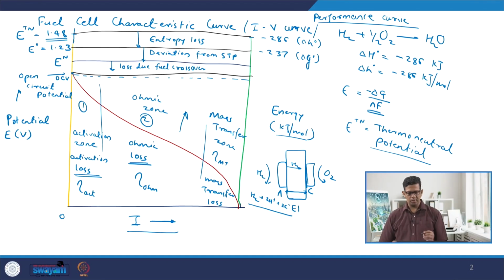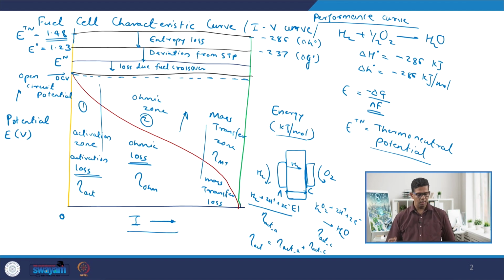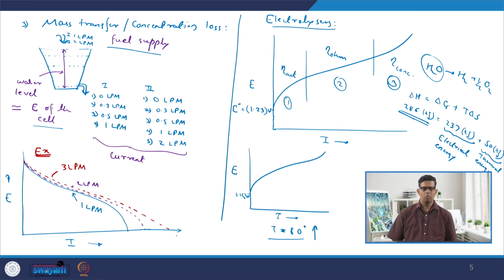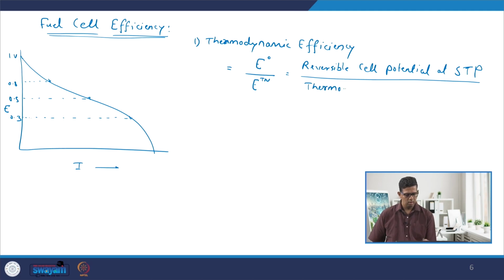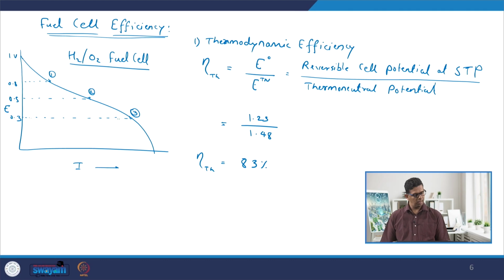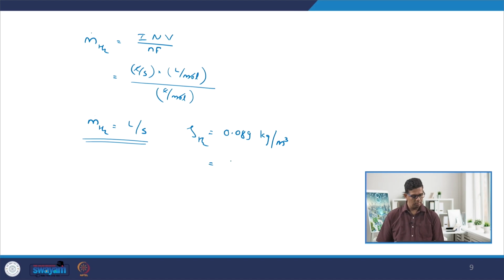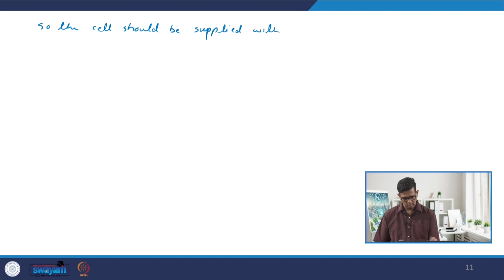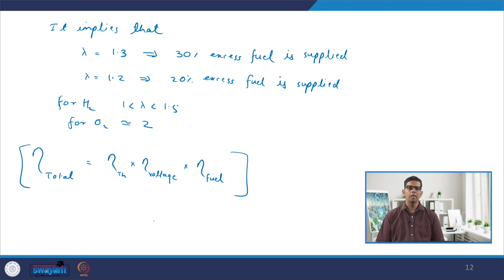Lec 28: Fuel cell efficiency and numerical problems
This lecture discusses fuel cell efficiencies, covering thermodynamic efficiency, voltage efficiency, and fuel utilization. It highlights how each efficiency impacts the overall performance of the fuel cell system.